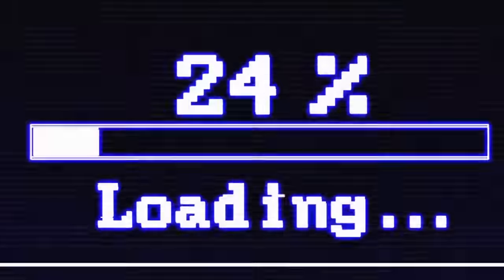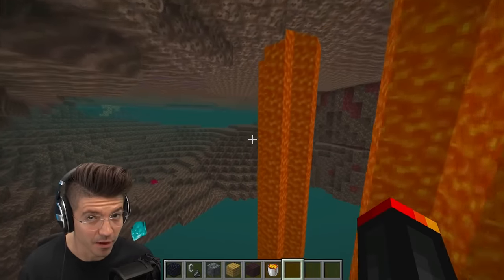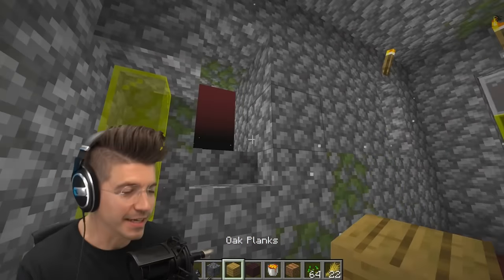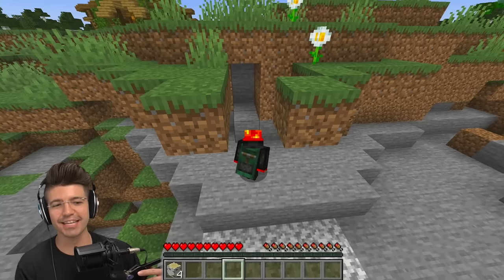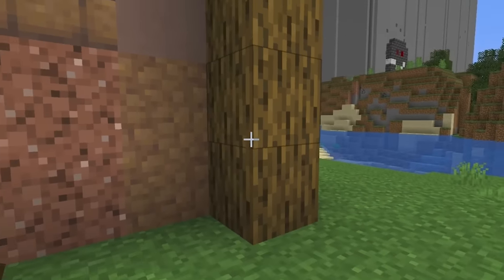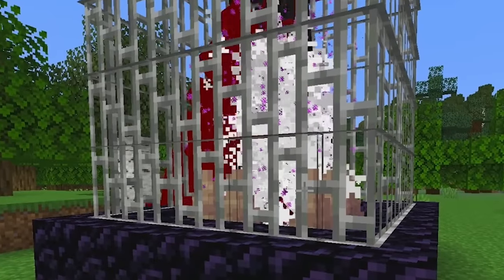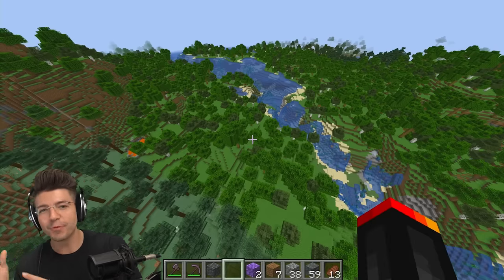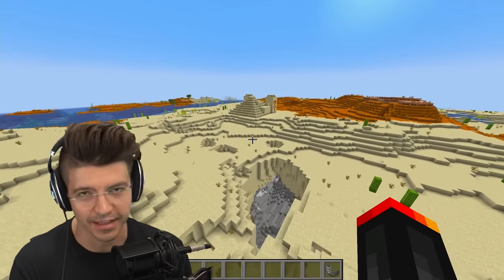Testing Scary Minecraft Lies That Are Actually Real